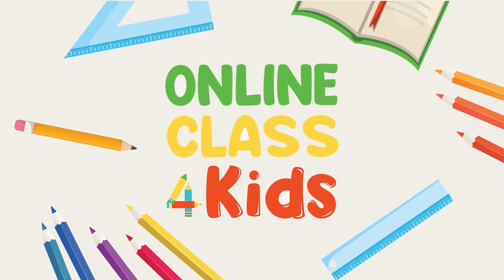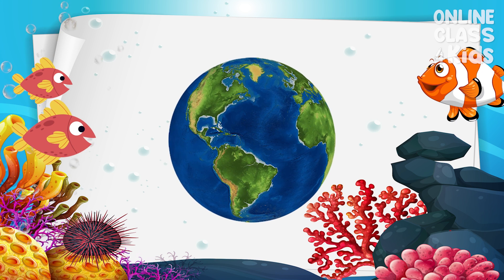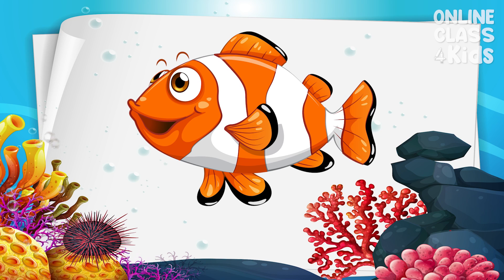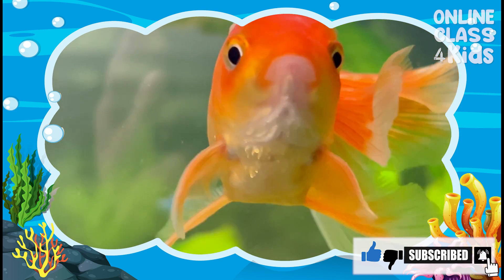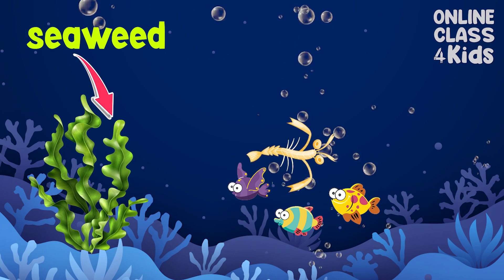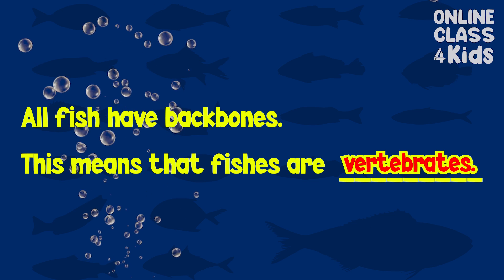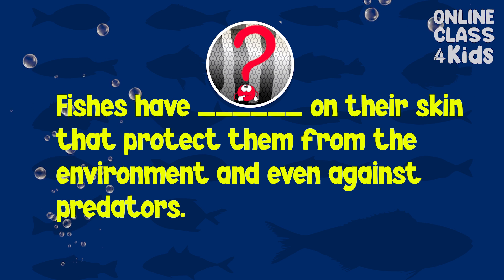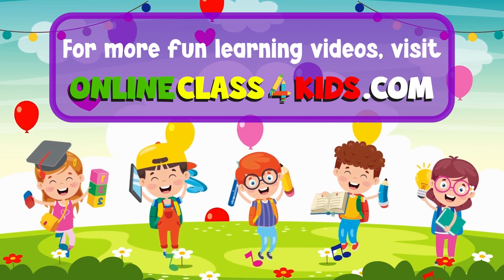Fish | All About Fish | What is a Fish? | Educational Video | Science Lesson | OnlineClass4Kids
You cannot help but be captivated by the beauty and magic of fish when you take delight in swimming in the clear, chilly sea. Dive in and enjoy this lesson as we have info bits about FISH!